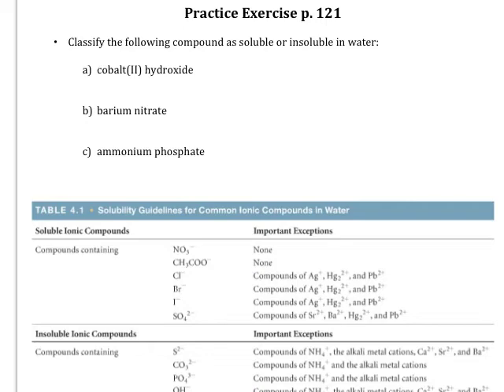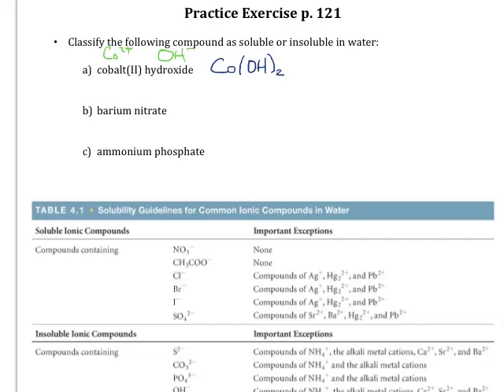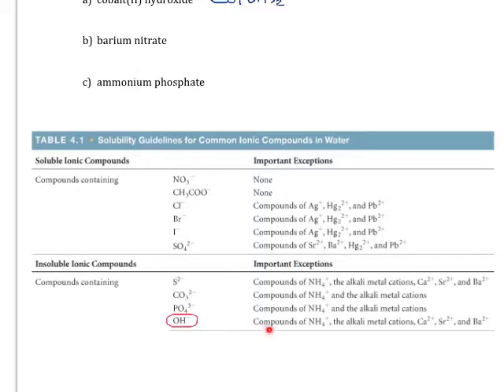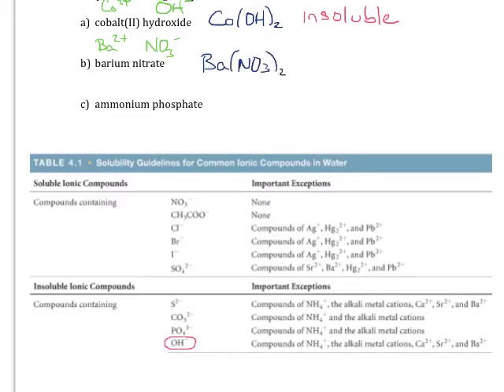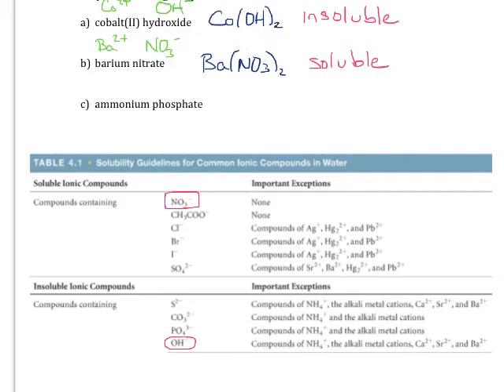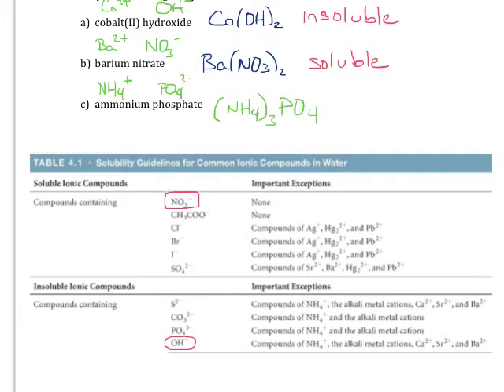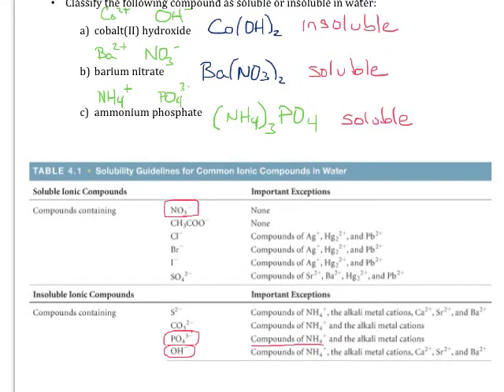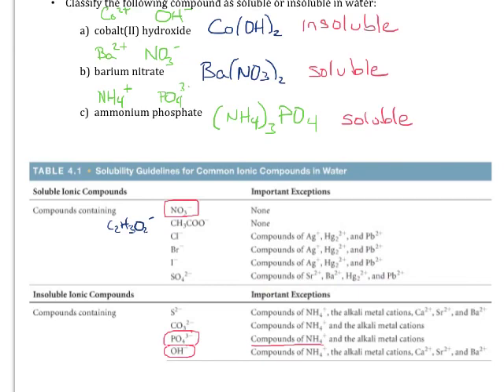Practice Exercise p 121 Solubility Guidelines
Determine if compounds are soluble or insoluble in water using table of common solubility guidelines.